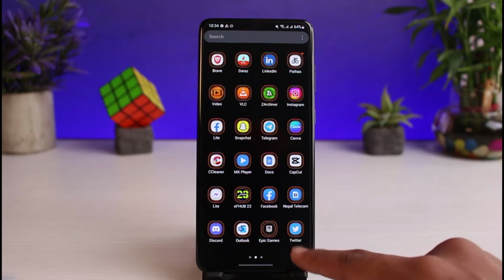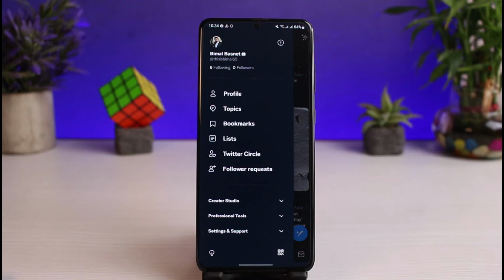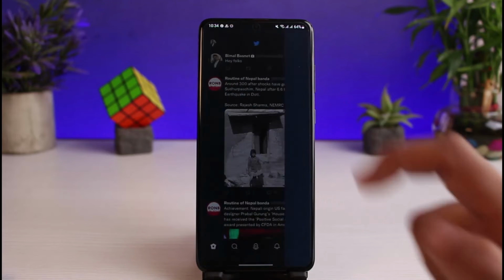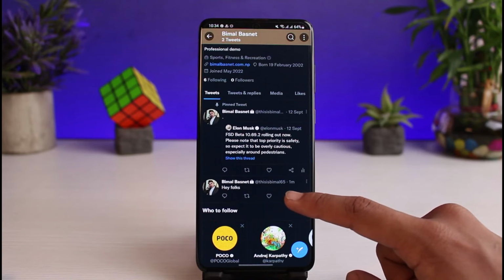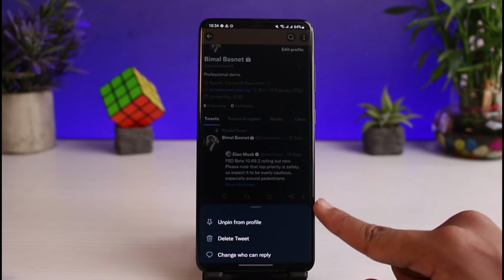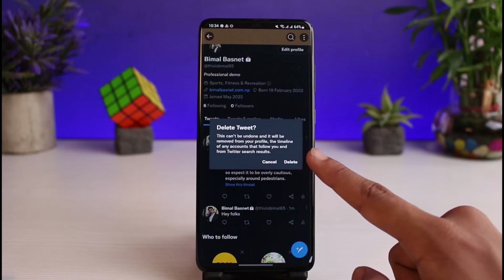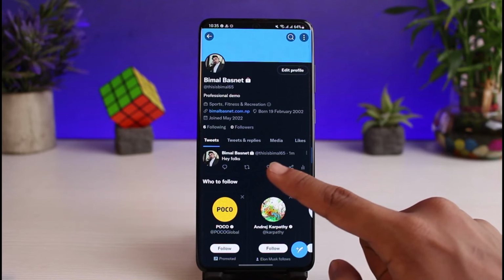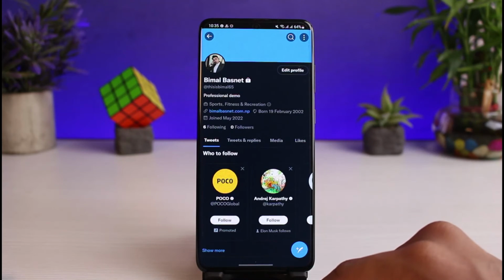How to Delete Tweets on Twitter !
In this tutorial video, I will quickly guide you on how you can delete tweets on Twitter. So make sure to watch this video till the end.

1) Update the Twitter app to the latest version
2) Open Twitter and log in to your account
3) Tap on the profile icon from the top left
4) Go to Profile
5) Tap on the three dots next to the Tweet
6) Tap on Delete
7) Confirm the changes
8) This way, you can delete tweets on Twitter.

0:00 Introduction
0:20 Update Twitter App
0:48 How to Delete Tweets on Twitter
1:28 Outro: Final Verdict